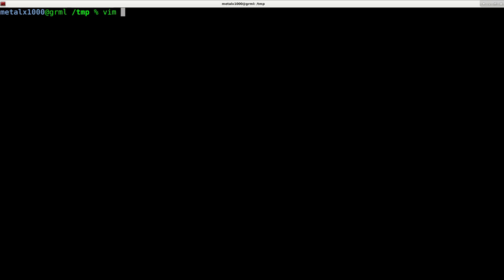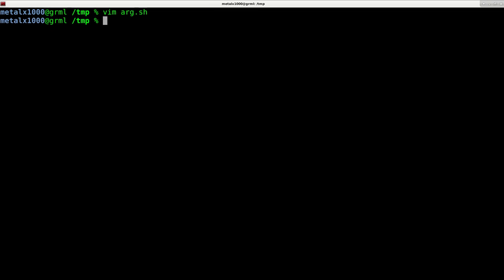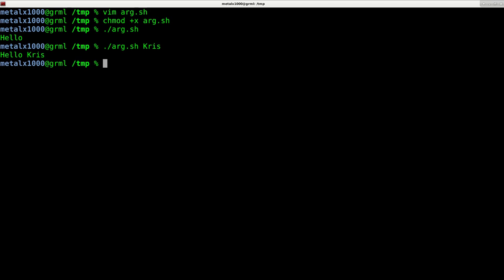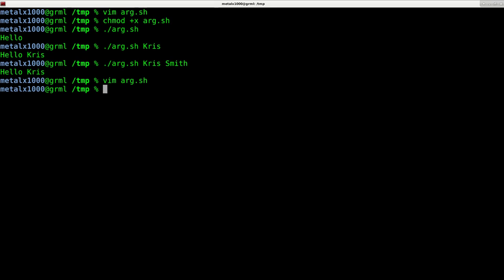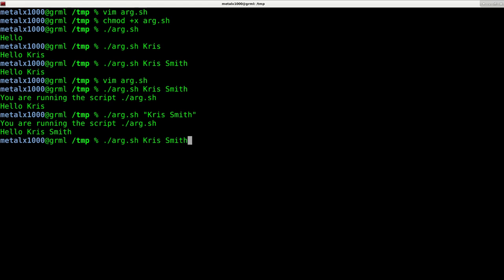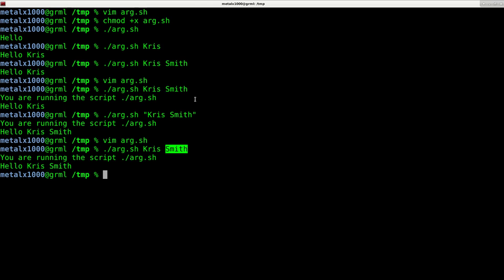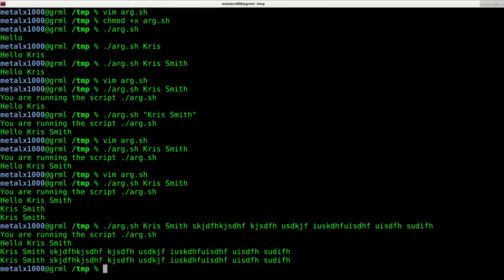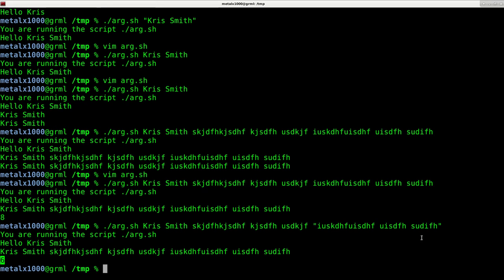Parameters Arguments Linux Shell Script Tutorial